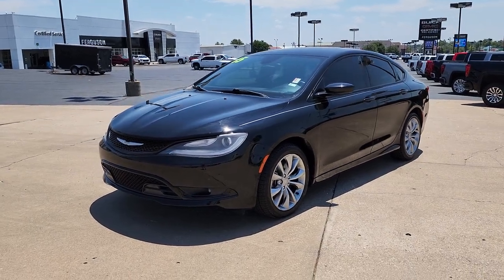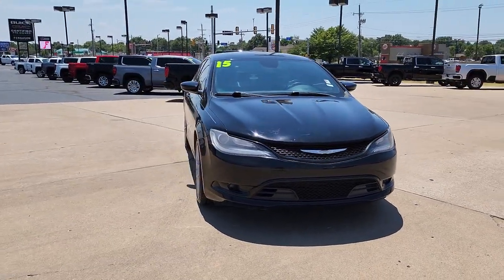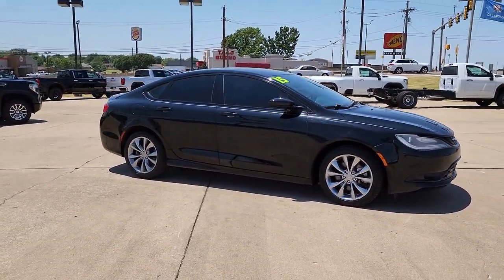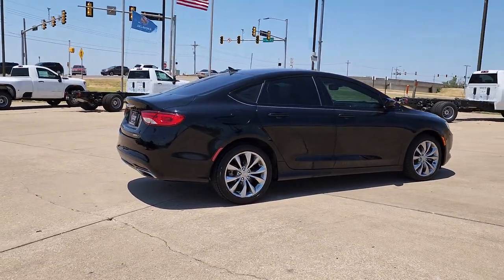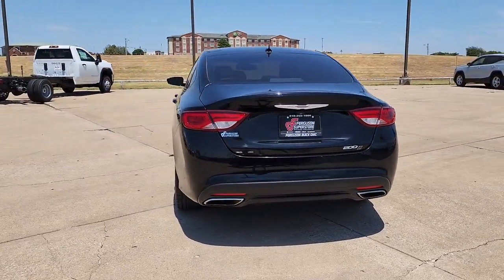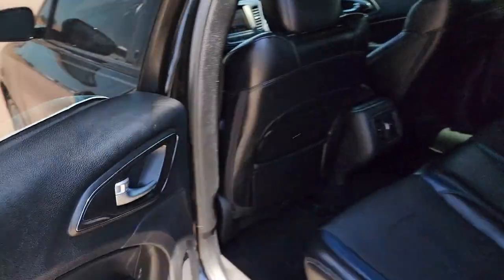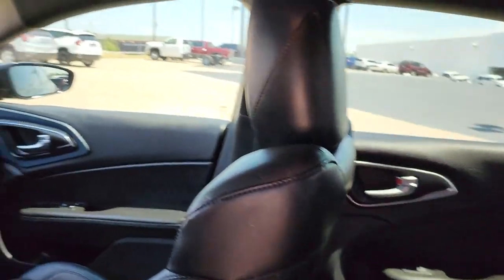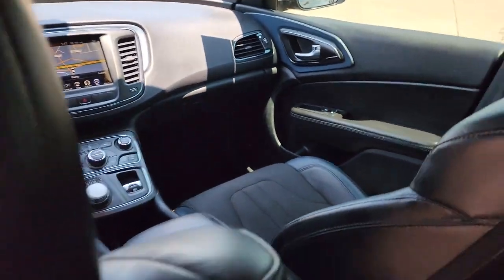2015 Chrysler 200 Tulsa, Broken Arrow, Owasso, Bixby, Green Country, OK B22065A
Black Clearcoat Used 2015 Chrysler 200 available in Broken Arrow, Oklahoma at Ferguson Superstore. Servicing the Tulsa, Owasso, Bixby and Green Country, OK area.

Ferguson Superstore
1601 N Elm Place

***NO ACCIDENT HISTORY***, **FULLY RECONDITIONED**, ***HEATED LEATHER SEATS***, ***BACK UP CAMERA***, ***LEATHER***, ***LOCAL TRADE***, ***CLEAN CARFAX ONE OWNER***, 200 S, 3.6L V6 24V VVT, Black Clearcoat, Black w/Leather Trimmed Bucket Seats or Premium Leather Trimmed Ventilated Seats. CARFAX One-Owner. Clean CARFAX. Odometer is 12309 miles below market average!Awards:* 2015 IIHS Top Safety Pick+, Top Safety Pick+ * 2015 KBB.com Best Buy Awards Finalist * 2015 KBB.com 10 Best Sedans Under $25,000PRICING INCLUDES FERGUSON DISCOUNT AND ALL NATIONAL AND REGIONAL INCENTIVES! #1 VOLUME GMC DEALER IN OKLAHOMA! You pay the price listed plus a $379 documentation fee, less any extra incentives if available and/or applicable. Please call to check on availability. NO BROKERS OR DEALERS, PLEASE.